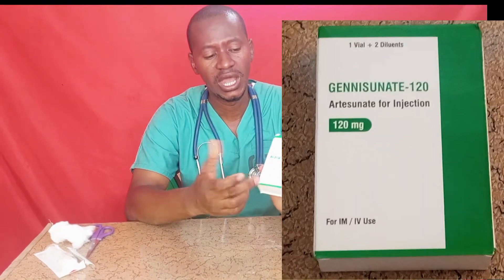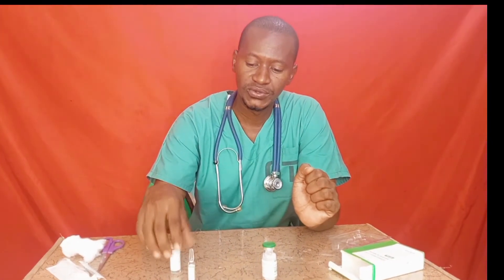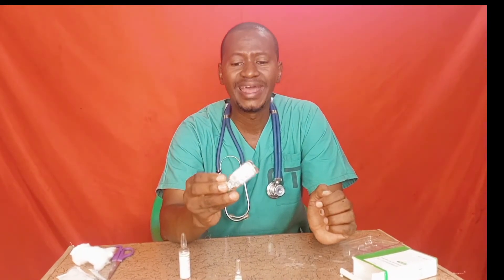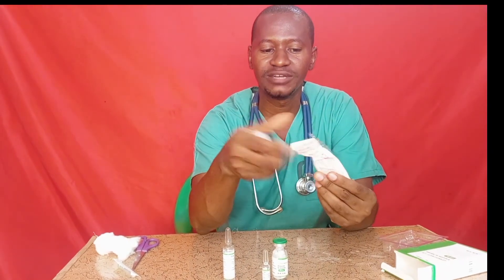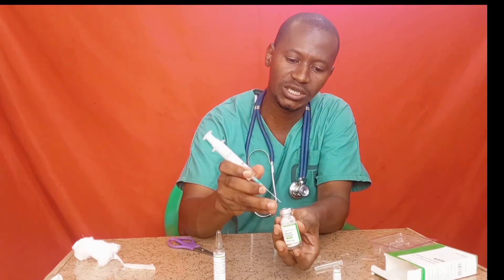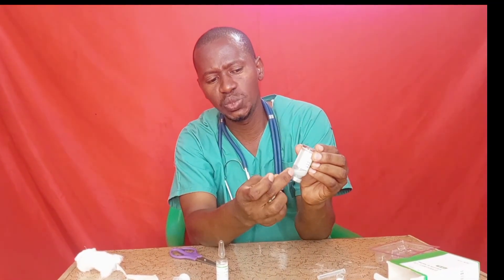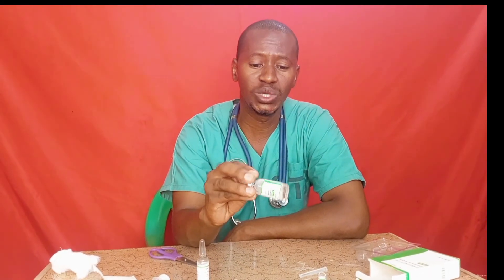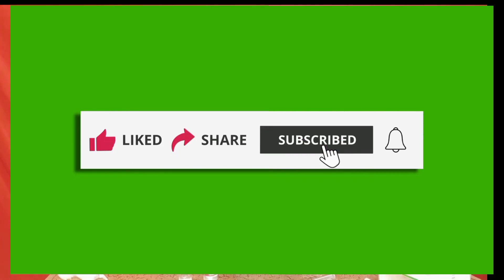Preparation of Artesunate Injection || How To Mix Artesunate Injection 120mg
artesunate injection